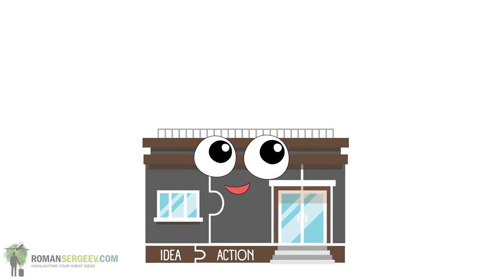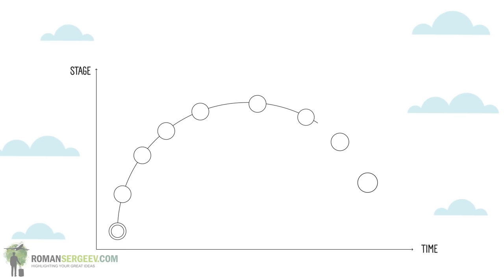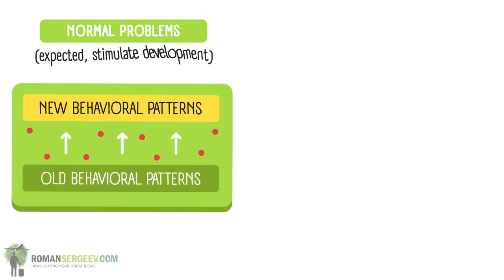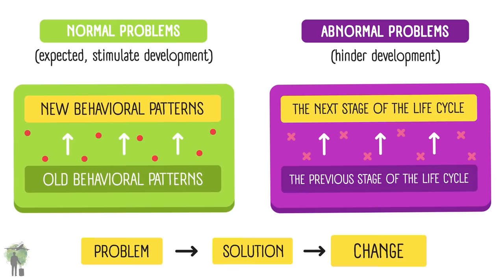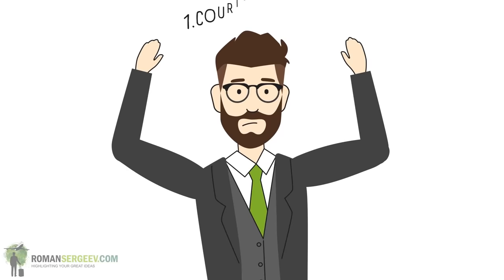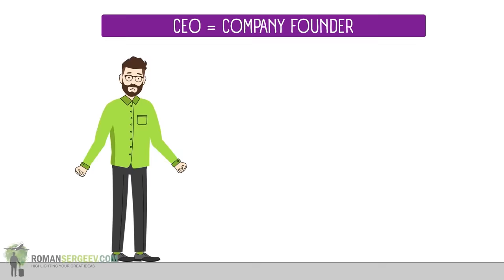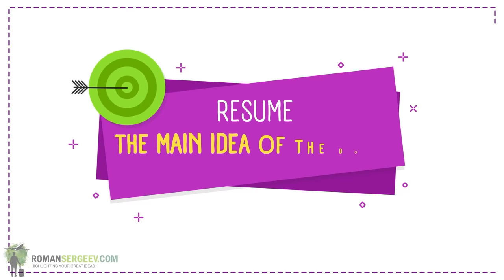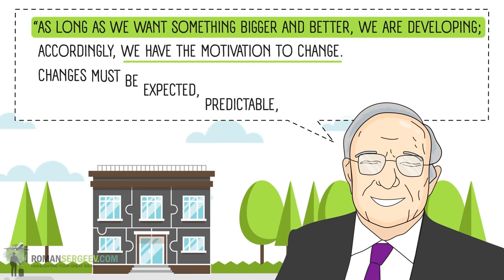"Managing Corporate Lifecycles" by Ichak Adizes | Summary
📗 Summary of  Ichak Adizes's book "Managing Corporate Lifecycles"
🗂  Contents:
0:00 10-stage Adizes model of a company’s lifecycle
01:31 Stage 1. Courtship (birth)
02:30 Stage 2. Infancy
03:57 Stage 3. Go-Go years
05:17 Stage 4. Adolescence
06:38 Stage 5. Stage 5. Prime
07:56 Stage 6. Stability (The Fall)
08:21  Stage 7. Aristocracy
08:31 Stage 8. “Witch hunt" (Recrimination)
08:49 Stage 9. Bureaucracy
09:01 Stage 10. Death of the company

▪️In his breakthrough book 'Corporate Lifecycles', Dr. Ichak Adizes, one of the premier authorities on organizational transformation, traced the typical corporate path from inception to decline, revealing patterns of growth and change common to businesses as varied as Bank of America to Domino's Pizza.
▪️Now, in 'Managing Corporate Lifecycles - The Complete Kindle Edition', he brings readers up-to-date on his theory and practice by combining the content of Managing Corporate Lifecycles: Volumes I and II in one convenient download. This book guides your company to PRIME with speed and efficiency, covering the different stages of a company lifecycle such as Courtship, Infancy, the Wild Go-Go Years, and Adolescence. The Complete Edition also reveals strategies for avoiding the typical downhill path - starting with the Signs of Aging (such as Risk Avoidance), the descent into protocol-dominated Aristocracy; and culminating in the final stages of decay: Recrimination, Bureaucracy, and Death.

👨‍🎓 Who wrote the book?
▪️Dr. Ichak Kalderon Adizes is one of the world's leading management experts and an internationally best-selling author. He has written 27 books, translated into a combined total of over 31 languages. His book Corporate Lifecycles (expanded and republished as Managing Corporate Lifecycles) was named one of the Top Ten Best Business Books by Library Journal.
▪️Dr. Adizes taught at Columbia University, UCLA, and was a visiting professor at Stanford, Tel Aviv, and Hebrew Universities. He also served as Dean of the Adizes Graduate School and is currently an academic advisor to the Russian Federation's Academy of National Economy.
Over 48 years, he has developed and refined a methodology that enables corporations, governments, and organizations to accomplish exceptional results. Leadership Excellence Journal named him one of the Top 30 Thought Leaders in the United States, and Executive Excellence Journal put him on their list of the Top 30 Consultants in America.
▪️He has received many recognitions, including 18 honorary doctorates, two honorary Eastern European citizenships, the rank of honorary lieutenant colonel in the Israeli army, the 2010 Ellis Island Medal of Honor, and is a Fellow of the International Academy of Management.
In addition to consulting to cabinet-level officers and prime ministers throughout the world, Dr. Adizes has worked with a wide variety of companies ranging from startups to members of the Fortune 50. He lectures in four languages and has appeared in more than 52 countries before well over 100,000 executives.
▪️Dr. Adizes lives in Santa Barbara, California, with his family, where he continues to write.